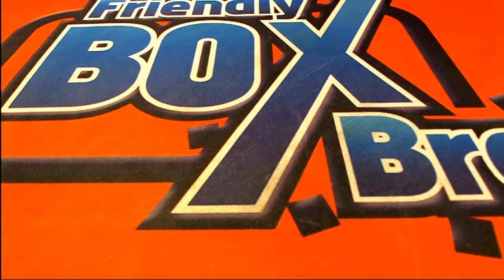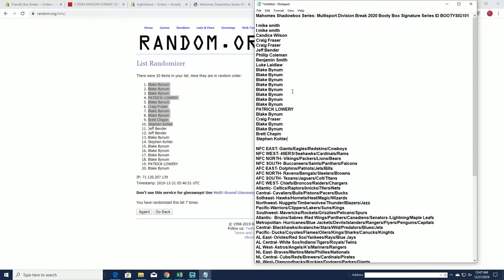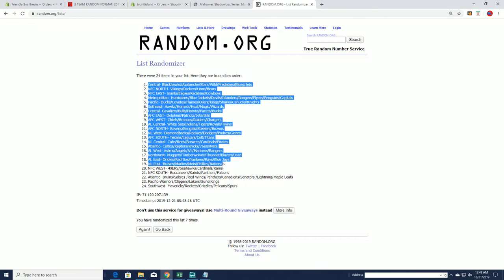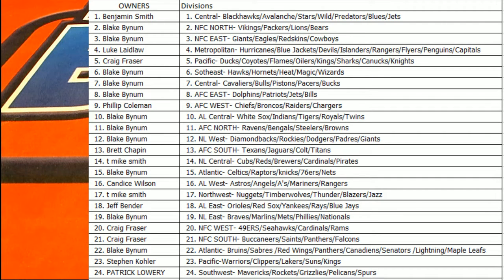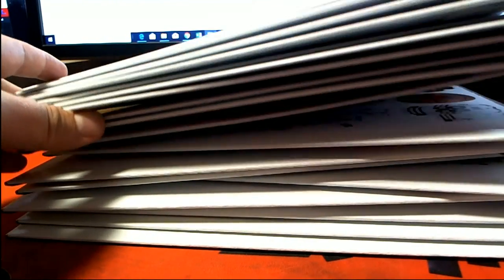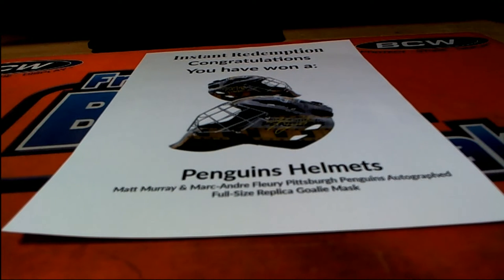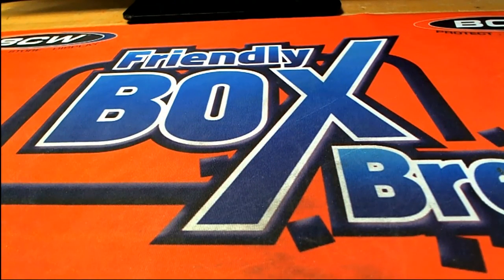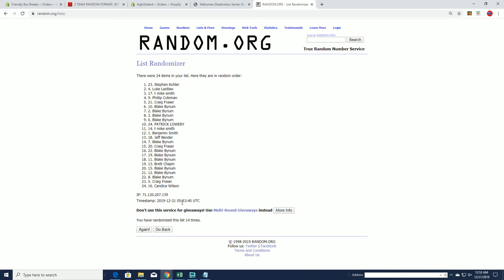Mahomes Shadowbox Series Multisport Division Break 2020 Booty Box Signature Series ID BOOTYSIG101